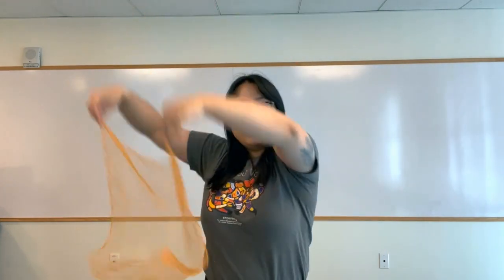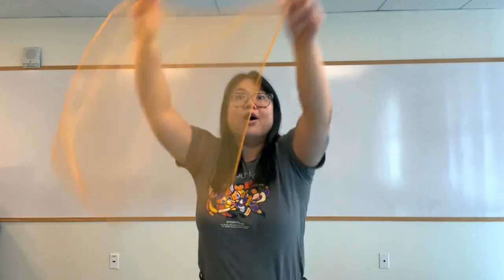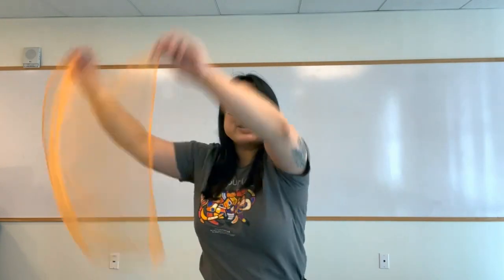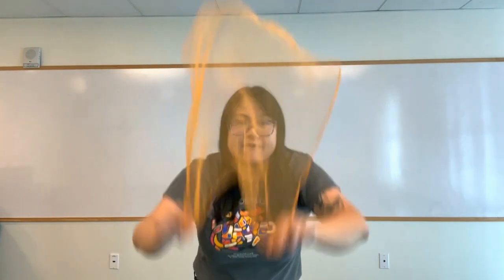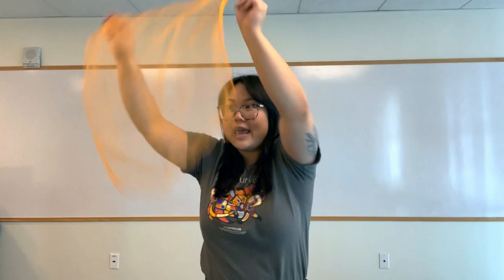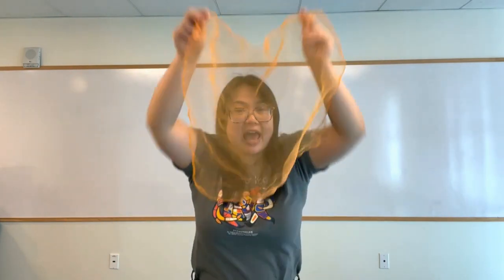ABCs and 123s: Storytime with Quinn the Koala and Vivian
Join Quinn the Koala and Vivian for a new Thursday storytime! The theme this week is "Bugs."

Hi, Hello, and How Are You? (hello song)
Here is the Beehive (fingerplay rhyme)
Flying Through the Air (scarf song)
Roly Poly (fingerplay song)
My Hands Say Thank You (goodbye song)